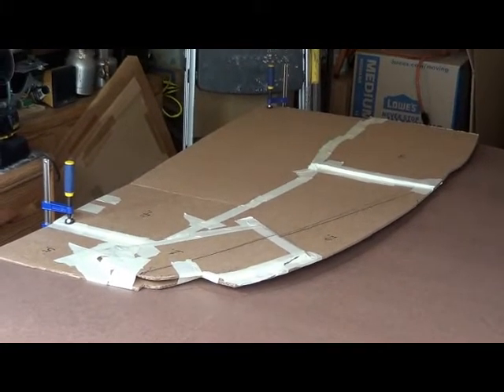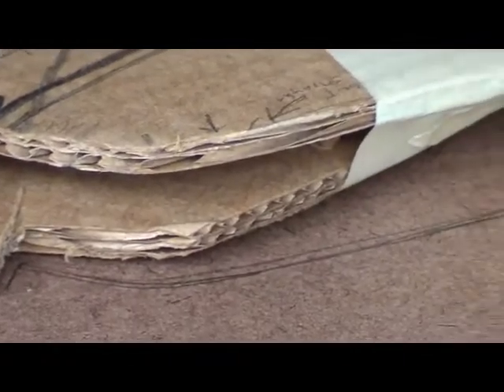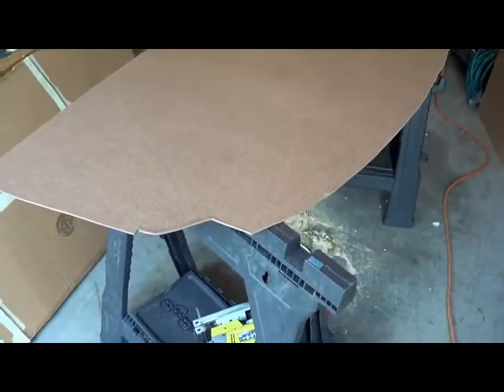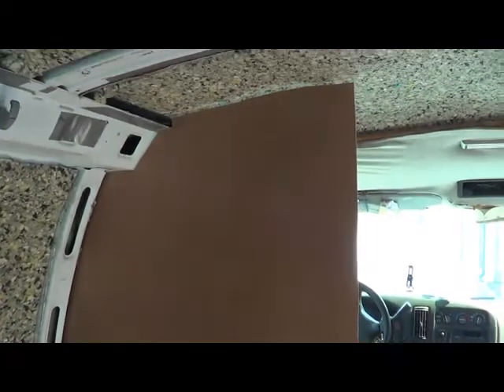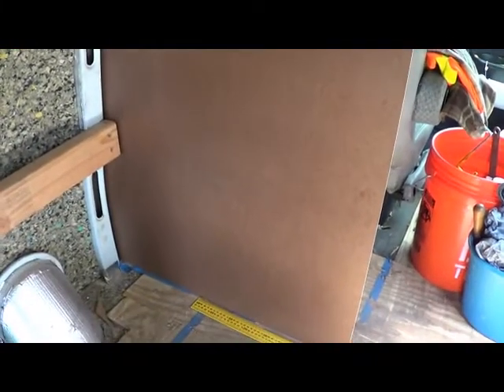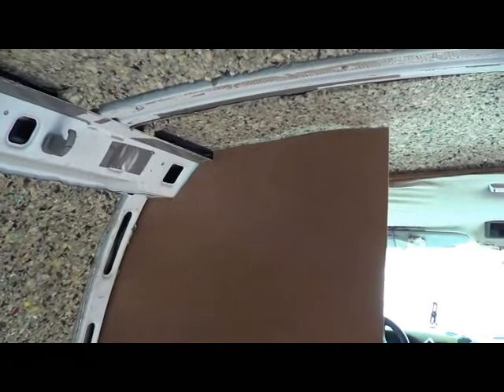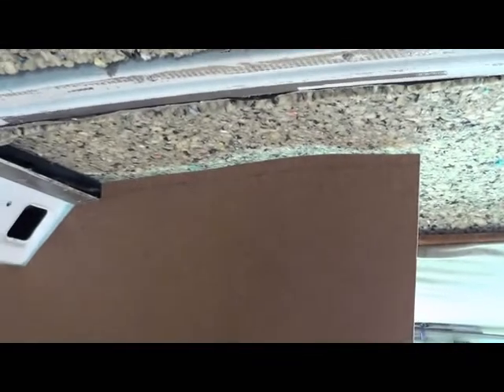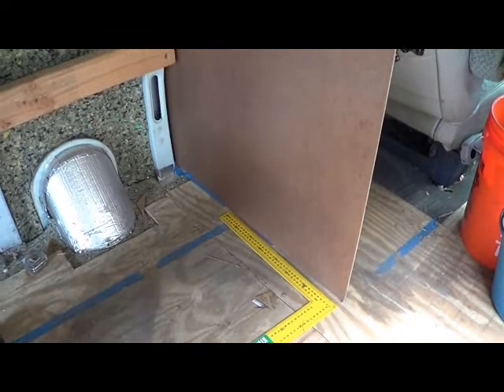Template Making 101 #3 VID12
More info on solar for your RV and some wind power info.

If you could use these links it would help to improve the quality and content of this channel, at--No-- extra cost to you.

Renogy Flex Solar Panels 100w/12v

Go Power Waterproof Roof Cable Entry:

Go Power Flex Solar Panels 100w/12v with controller:

Midnite Solar at Amazon.

Missouri Wind and Solar.